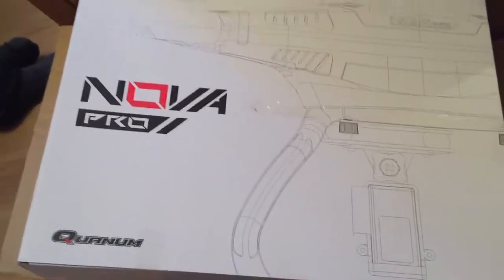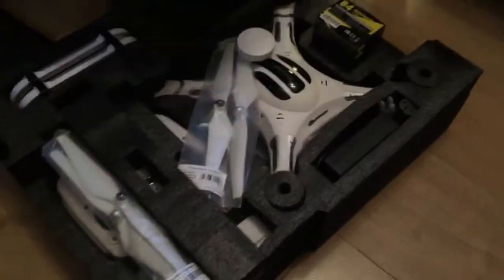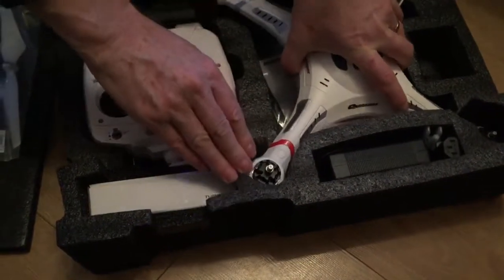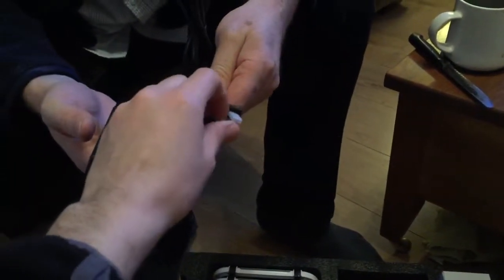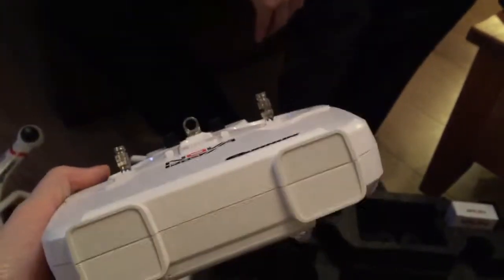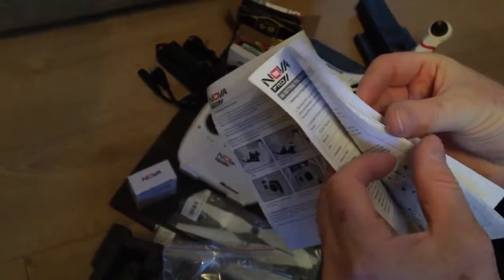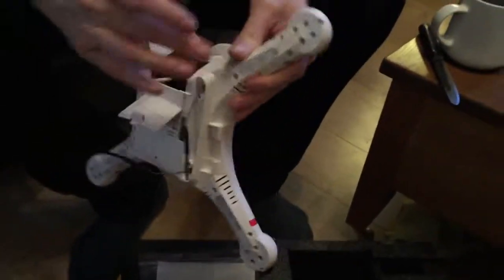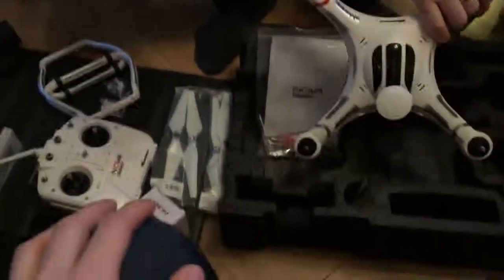Quanum Nova Pro AKA Cheerson CX20 Unboxing and Review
I decided to upgrade from my old Syma quadcopter and instead choose a Quanum Nova pro which is very similar to a Cheerson CX20 if not the same. This is video shows the unboxing on the Nova and it was bought from Hobby King for around £130 which is a good deal.